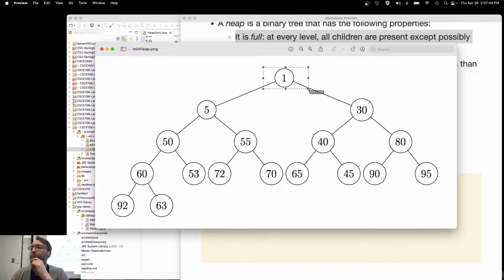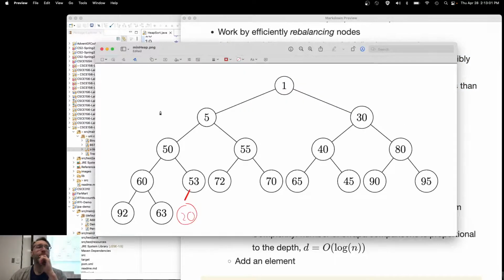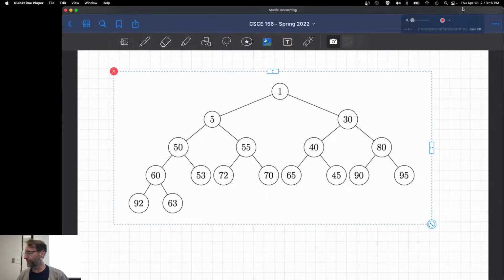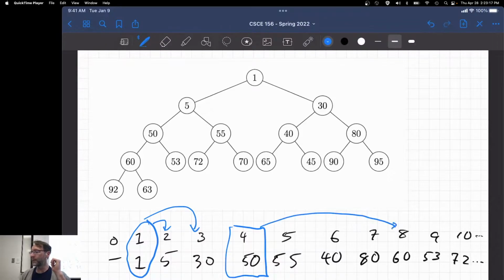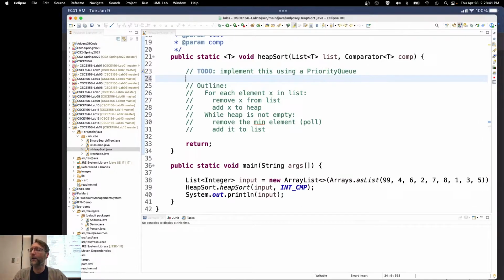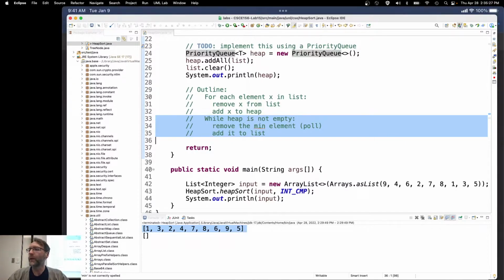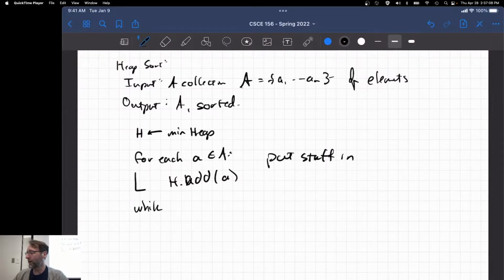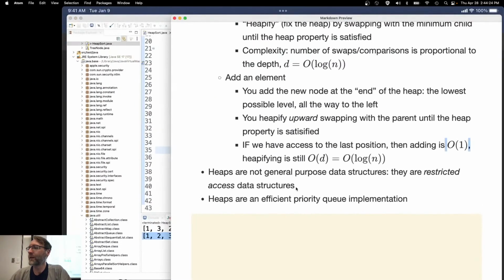6.4 - Trees/Heaps (2022/04/28)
We finish up with trees by covering binary heaps